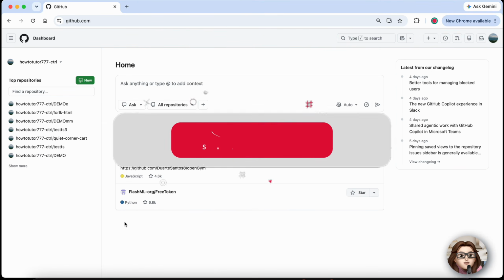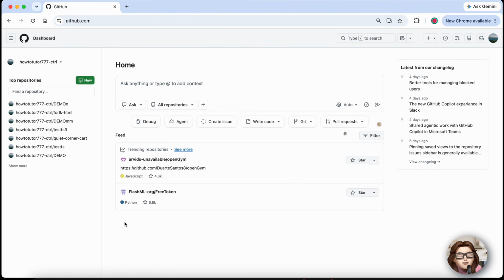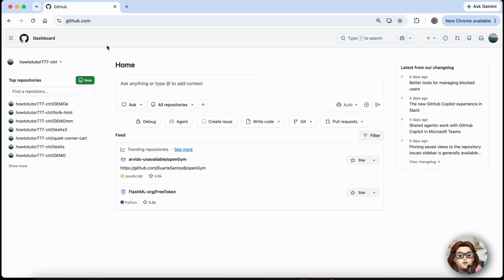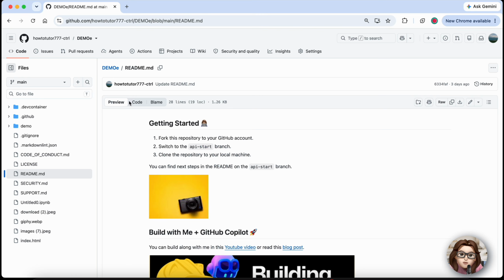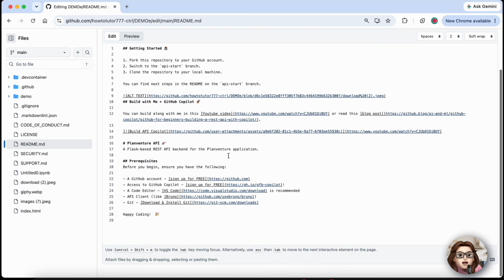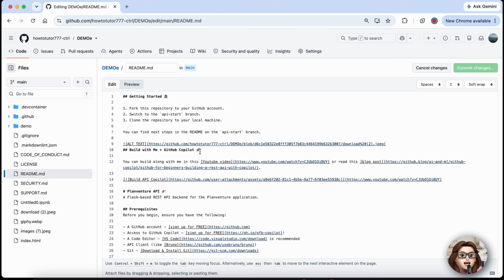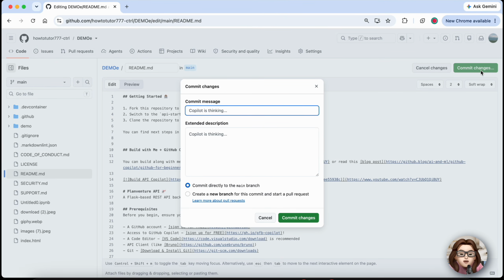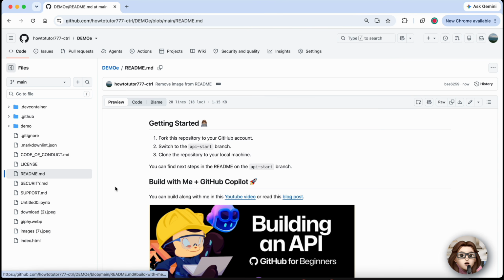How To Edit Code In GitHub Pages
Learn how to edit code in GitHub Pages with this easy step-by-step tutorial. If you have a website hosted with GitHub Pages and want to update its HTML, CSS, JavaScript, or other website files, this video will show you how to make changes directly through GitHub.

In this tutorial, I’ll show you how to open your GitHub Pages repository, find the website files, and edit your code using GitHub’s built-in web editor. You’ll learn how to modify your HTML, CSS, and JavaScript files without needing to download the entire project to your computer.

We’ll go through the process step by step, including opening the repository, locating the file you want to change, selecting the edit option, making your code changes, and committing the updated file.

GitHub Pages publishes supported static website files from a GitHub repository, so when you update the files used by your Pages site, GitHub can rebuild and publish the changes. Depending on your Pages configuration, there may be a short delay before the updated website appears online.

You can use this method to update text, change website layouts, modify colors and styles, add images, update links, fix HTML or JavaScript code, and make other changes to your website.

We’ll also look at how to check your live GitHub Pages website after making an update and what to do if your changes don’t appear immediately. Browser caching can sometimes make an older version of a website appear, so refreshing the page or clearing the cache may help when testing changes.

This tutorial is useful for beginners who want to manage a GitHub Pages website without using a local code editor or Git commands.

Before making changes, it’s a good idea to understand which branch and folder your GitHub Pages site is configured to publish from.

By the end of this video, you’ll know how to edit code in GitHub Pages and how to update the files that power your live website directly through GitHub.

If this tutorial helps you, make sure to like the video, subscribe to the channel, and leave a comment if you have any questions or want more GitHub and web development tutorials.

This video shows you How To Edit Code In GitHub Pages! Watch this Video till the end to learn How To Edit Code In GitHub Pages.

Were you able to figure out How To Edit Code In GitHub Pages? Share this with your friends who want How To Edit Code In GitHub Pages.

Problem Solved in this Video-:

What Do you Think of How To Edit Code In GitHub Pages?